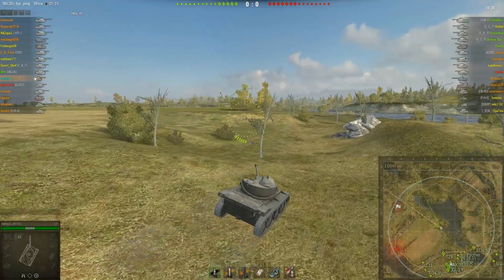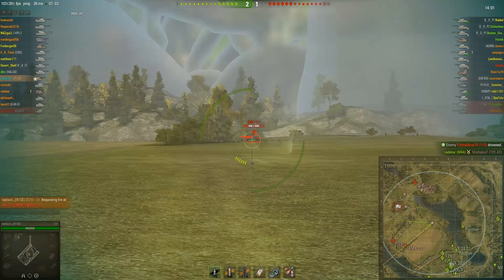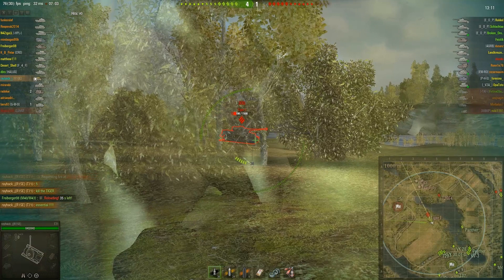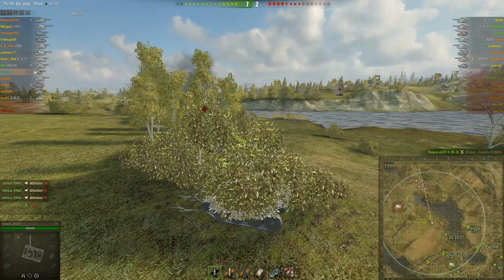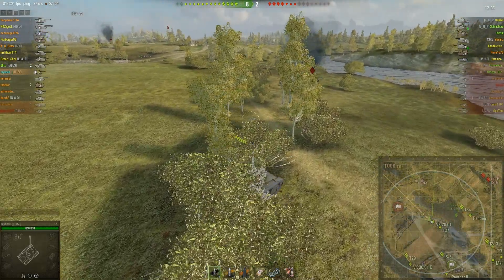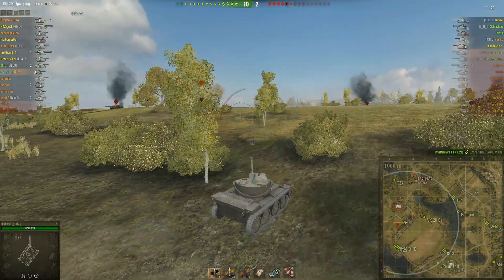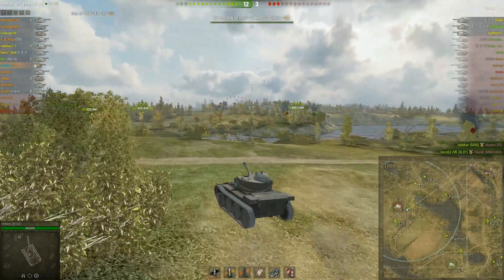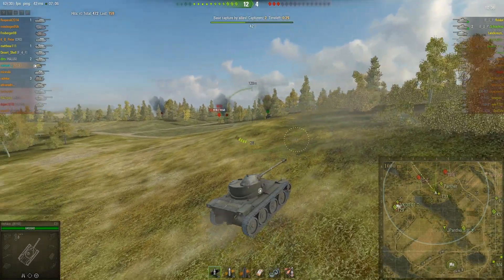T71 Scouting Malinovka, Scout, Patrol Duty Medals, 6294 Spot Dmg. v9.5